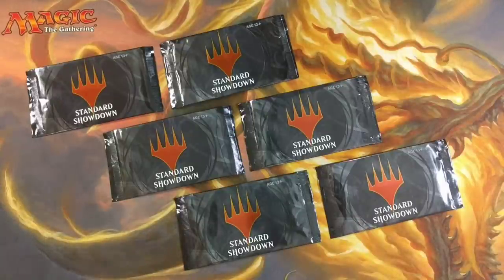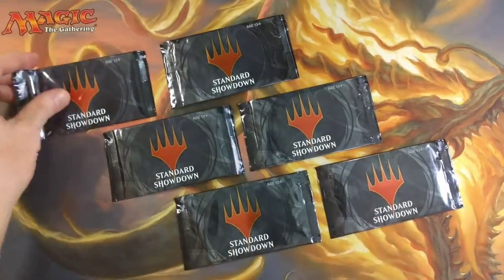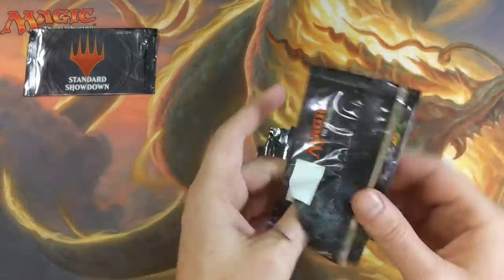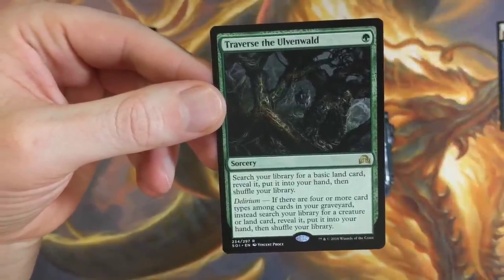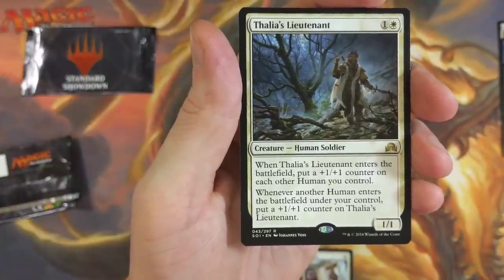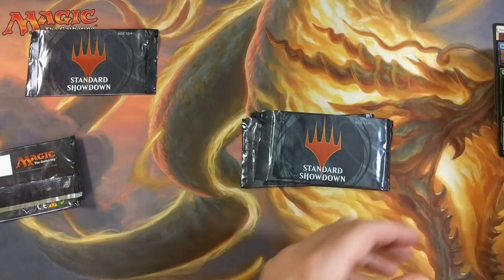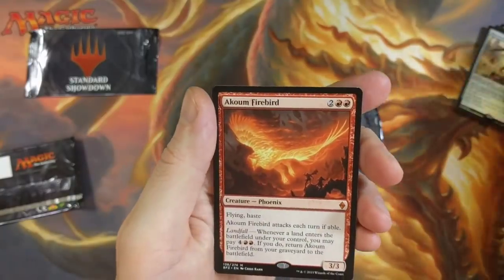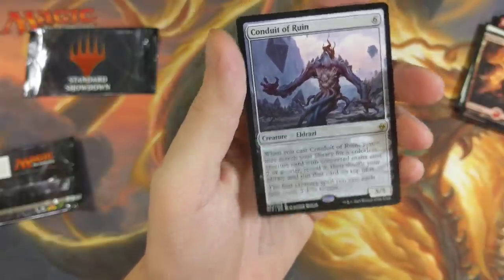Kaladesh MTG Standard Showdown Packs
Lucky as could be, Kaladesh Standard Showdown Prize Packs